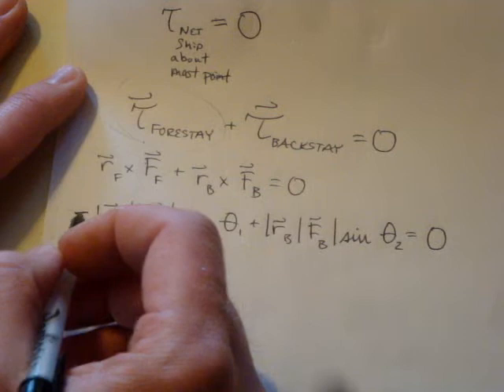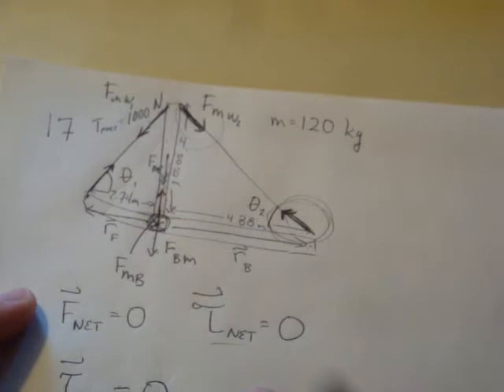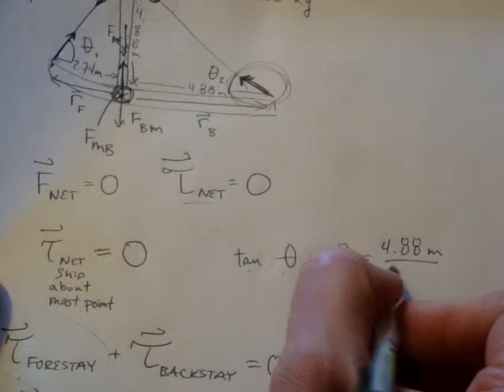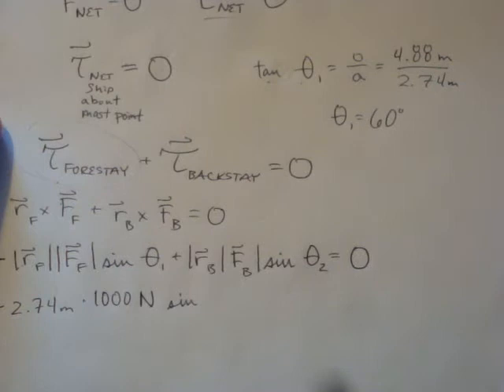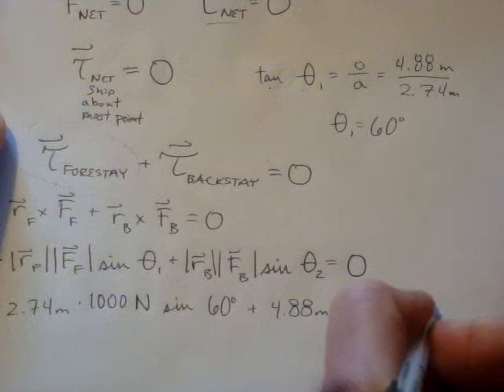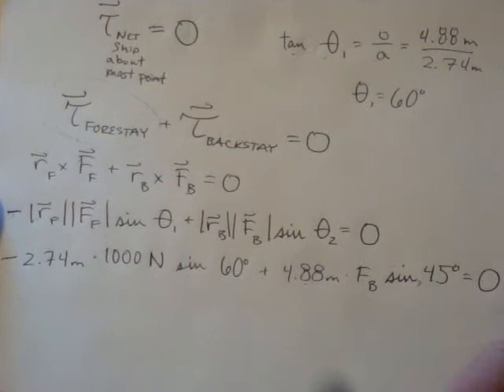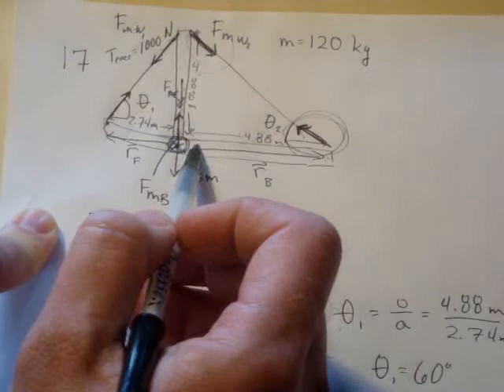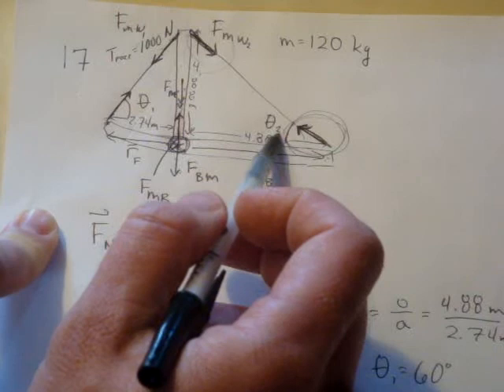Sailboat Statics Problem 2 of 3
Part 2 of 3 of our sailboat problem. Finishing up the math.